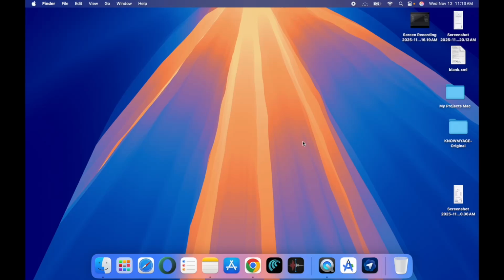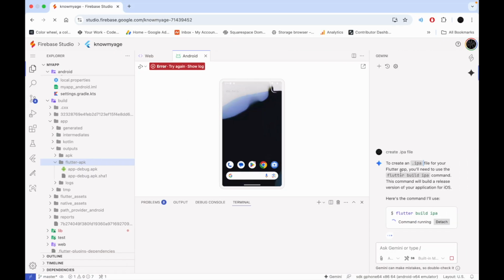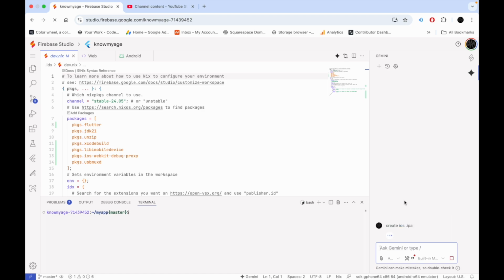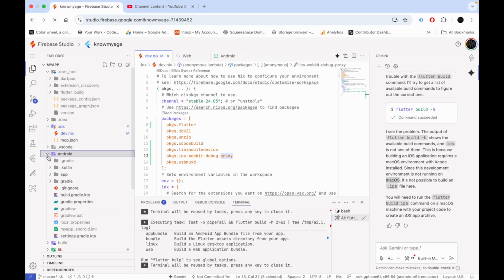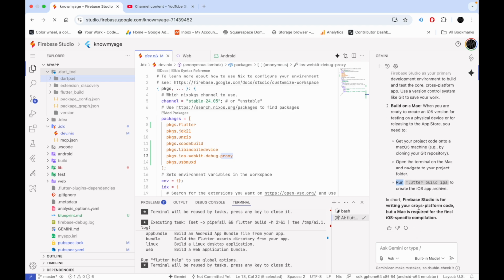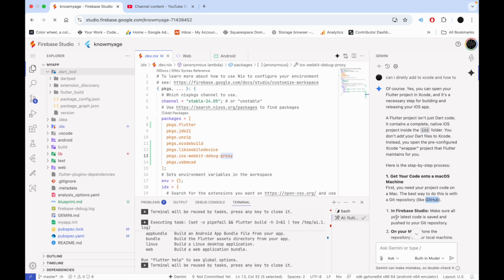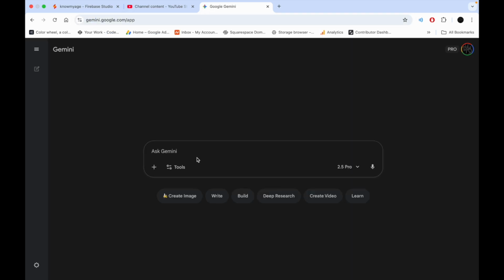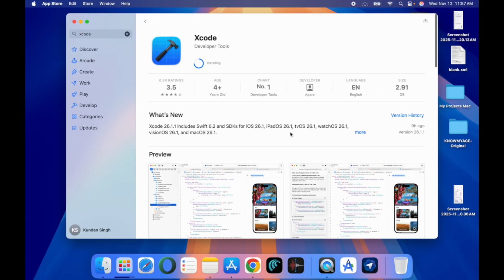No Coding Skills, No Experience Can Make an App with Firebase Studio? Part 13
Hi friends, In this video we are trying to make ios app with firebase studio and this video you will learn about this.